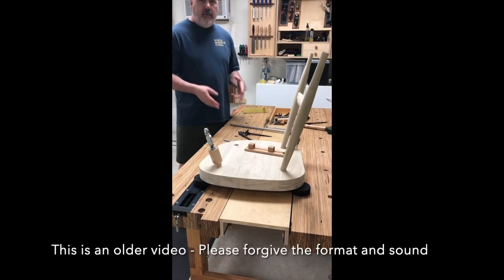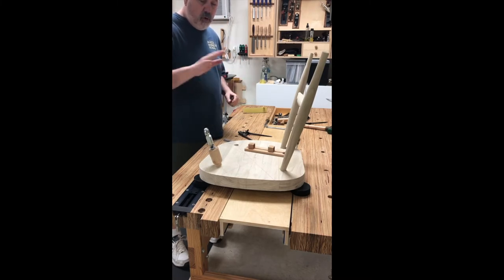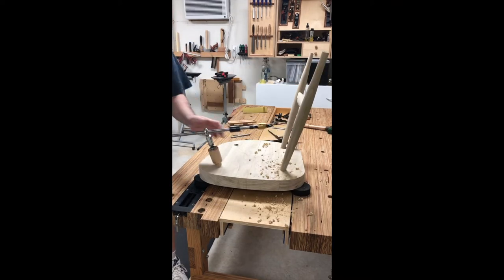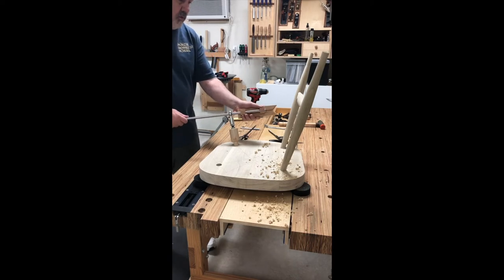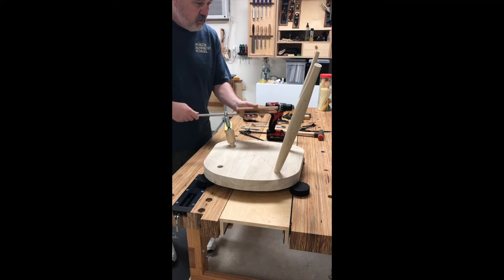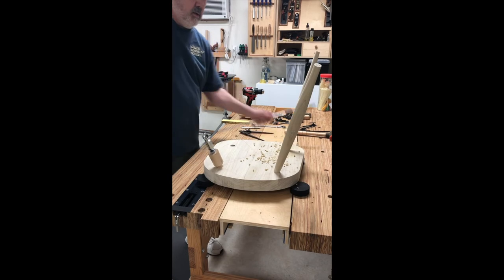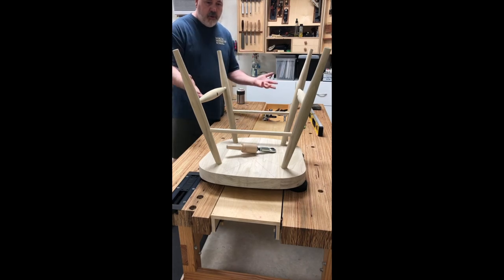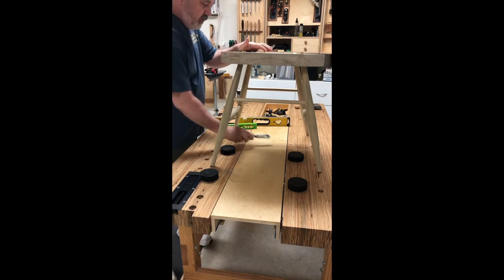Stretcher Drilling Guide - Box Stretcher Demo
Using the Stretcher Drilling Guide to drill mortises for a Box-Stretcher undercarriage. This is an older video, so please forgive the format and sound.